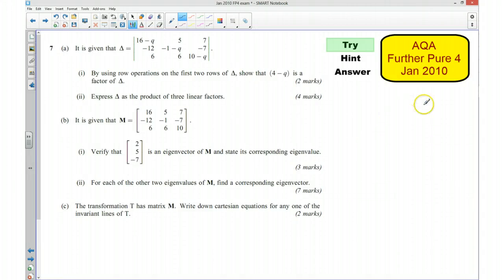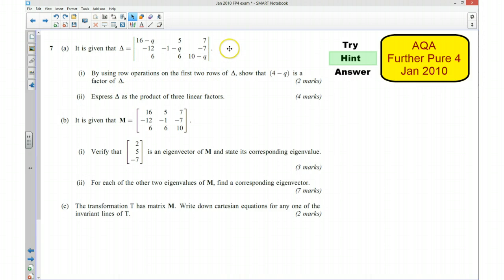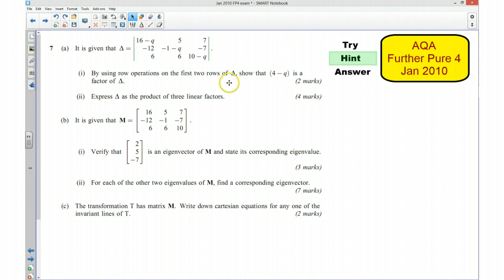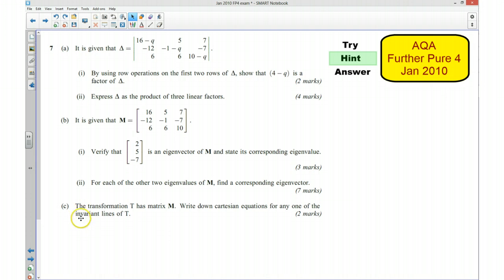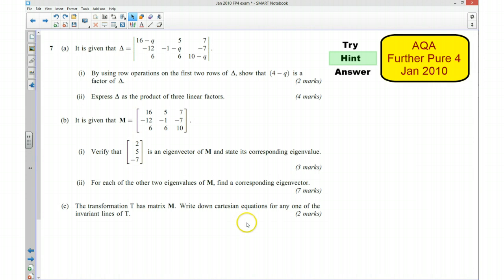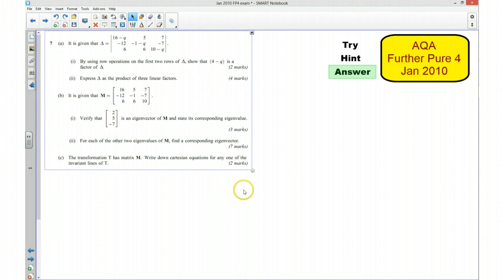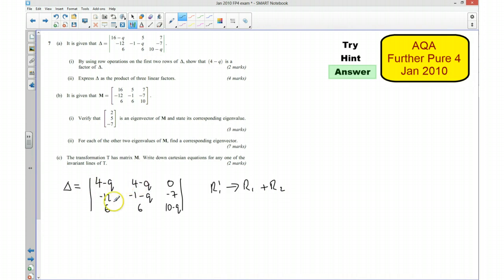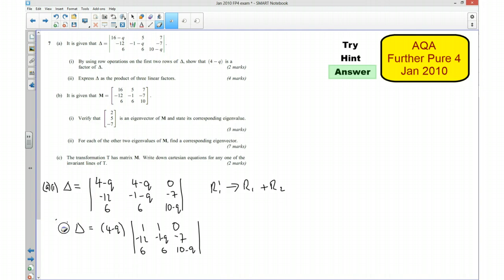AQA FP4 Jan 2010 Q7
AQA Further Pure 4 Januray 2010 exam paper. Involves factorising a determinant in order to write it as a product of linear factors. Also finding Eignevalues and eigenvectors of a matrix and how that links to the invariant lines of a transformation matrix.